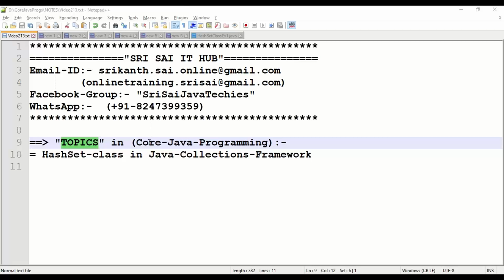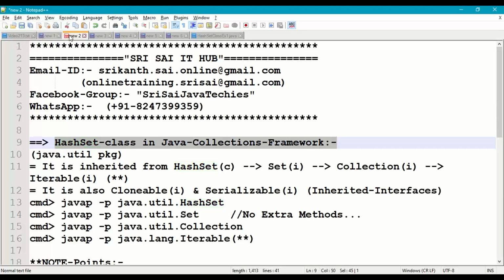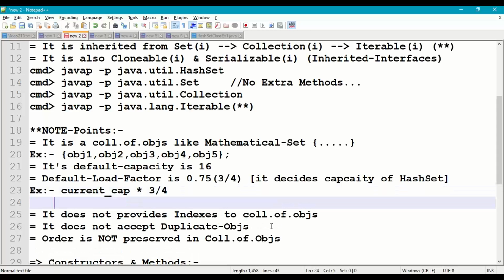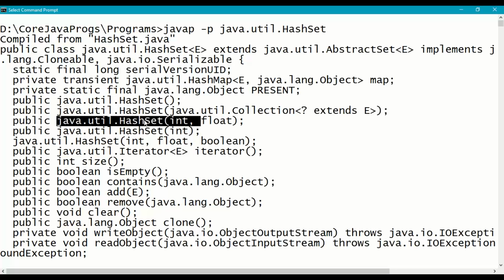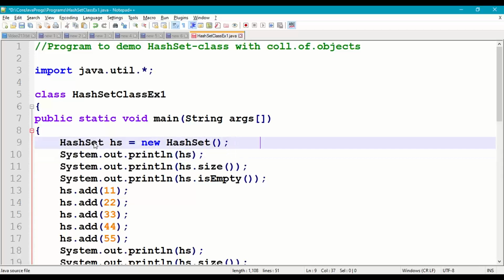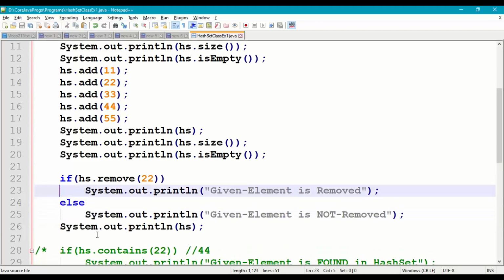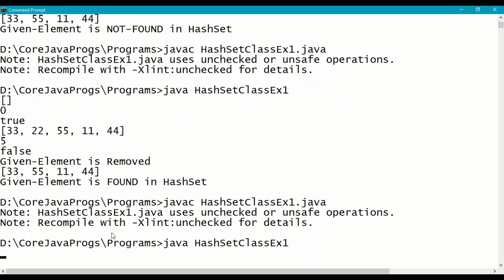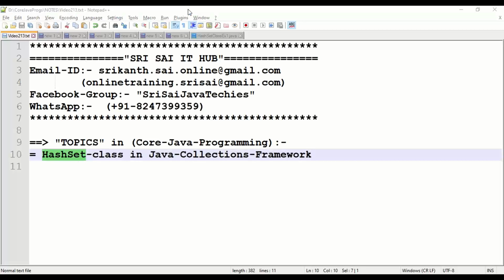213. HashSet class in Java Collections Framework || Set interface || Collection interface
1) Collections Framework in Java
2) Java Collections Framework
3) Collection interface
4) Set interface
5) HashSet class in Java-Collections-Framework(**)
6) List Collection
7) Queue Collection
8) Map Collection
9) java.util Package
10) Collection of Objects in Java
11) HashSet class in Java